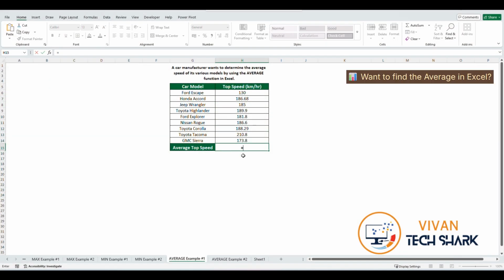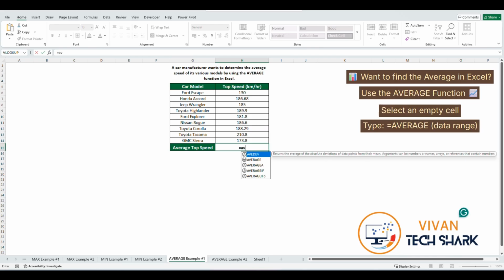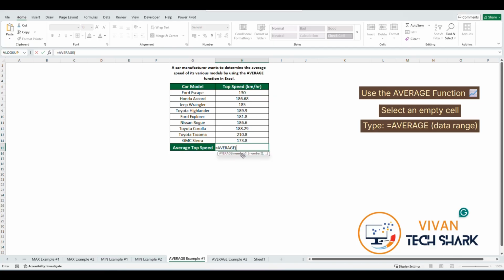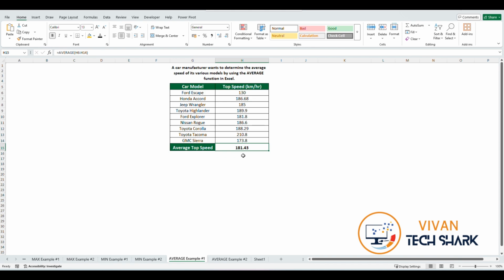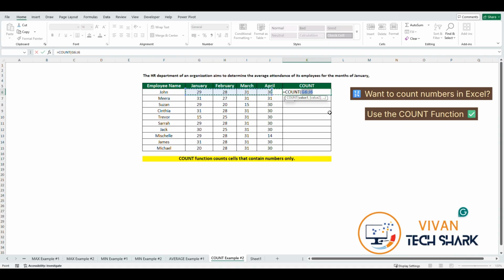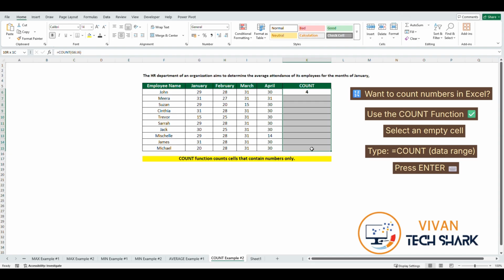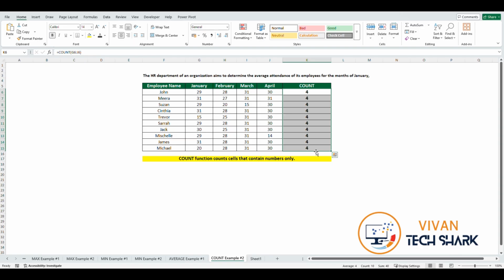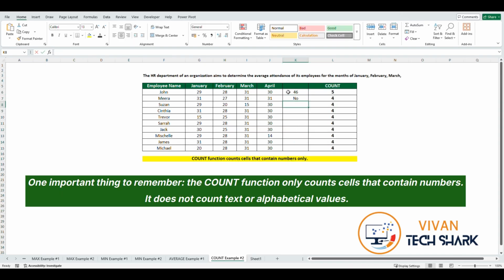AVERAGE & COUNT Excel Formula 📊 | Learn Excel in Seconds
Learn two useful Excel formulas for beginners! 🚀

📊 AVERAGE – Calculates the average of numbers.
🔢 COUNT – Counts cells containing numbers.

Perfect for Excel beginners, students, and office professionals.
Save this video and follow for more Excel Tips & Formulas!